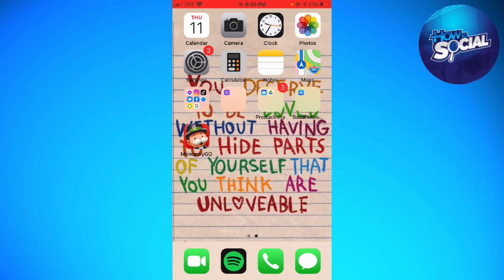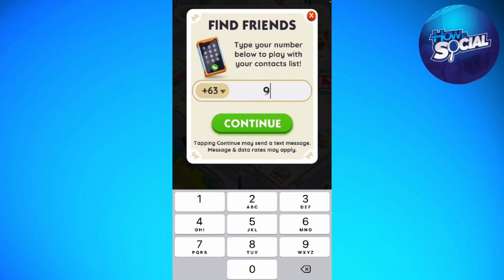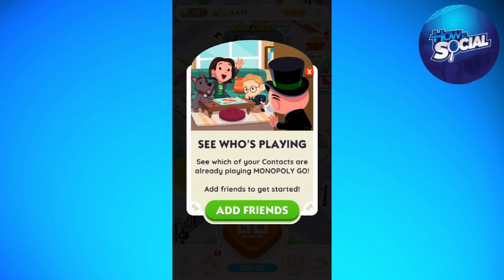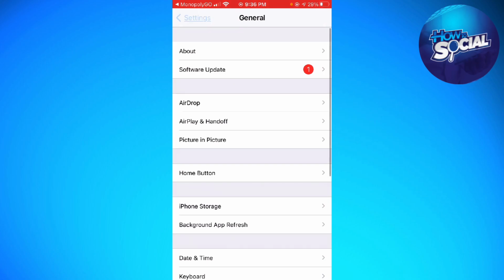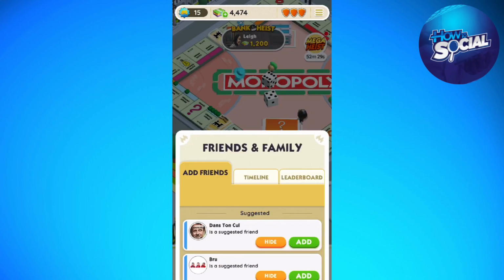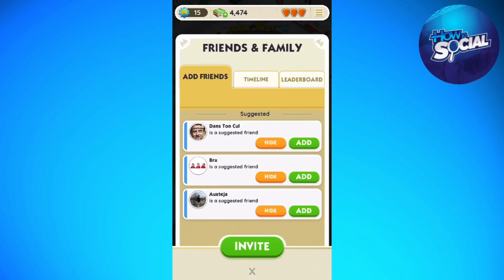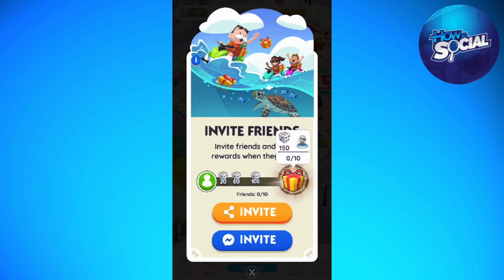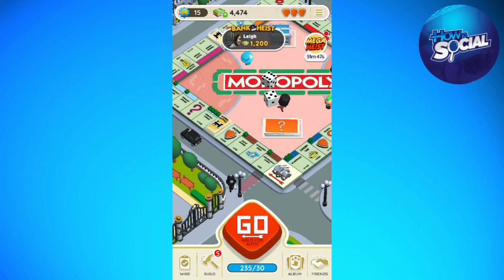How To Play Monopoly GO With Friends (2023 Guide)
Learn How To Play Monopoly GO With Friends (2023 Guide).In this tutorial, you will learn how to play Monopoly GO with your friends. Monopoly GO is a digital version of the classic Monopoly board game that allows you to play with friends online. Follow these steps to start a game and enjoy Monopoly GO together:

Install Monopoly GO:

Search for "Monopoly GO" in your device's app store (available for both Android and iOS).
Download and install the Monopoly GO app on your mobile device.
Create an Account:

Launch the Monopoly GO app on your device.
Create a new account by following the on-screen instructions.
Alternatively, you may have the option to sign in using your existing social media or gaming accounts.
Connect with Friends:

In the app's main menu, look for the option to invite friends or create a multiplayer game.
Connect with your friends by sending them invitations through email, social media platforms, or by sharing a unique game code.
Start a New Game:

Once all your friends have joined the game or accepted your invitation, start a new game by selecting the "New Game" option.
Customize Game Settings:

Set the game settings according to your preferences, such as the number of players, game mode (classic or customized), and any additional rules you want to apply.
You may have the option to choose between different game boards and themes as well.
Assign Player Order:

Depending on the game, you may need to assign player order manually or let the game randomize it for you.
Follow the on-screen instructions to determine the turn order for each player.
Begin Playing:

Once the game setup is complete, you will be directed to the game board.
Each player takes turns to roll the dice, move their token, and engage in various game activities like buying properties, collecting rent, and completing actions based on the game's instructions.
Follow In-Game Instructions:

Pay attention to the in-game instructions and prompts to navigate the game smoothly.
Interact with the interface to manage your properties, view cards, make transactions, and monitor your progress.
Communicate with Friends:

Take advantage of the in-game chat or voice chat features to communicate and strategize with your friends during the game.
Discuss trades, make deals, or simply enjoy friendly banter as you play.
Play Until the End:

Continue playing turns, accumulating wealth, and striving to bankrupt your opponents or be the last player standing.
Follow the game's rules and mechanics, including collecting rent, managing your money, and making strategic decisions to increase your chances of success.
Celebrate the Winner:

Once a player emerges as the winner, congratulate them on their victory and celebrate your shared gaming experience.
That's it! You have successfully learned how to play Monopoly GO with your friends. Enjoy the digital adaptation of the classic Monopoly game and have a great time competing, strategizing, and creating memorable moments together.